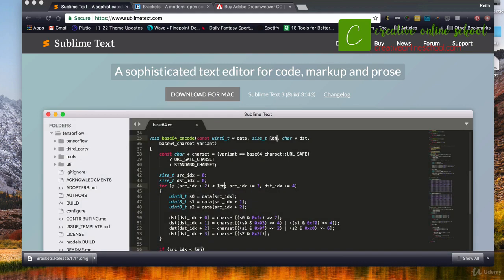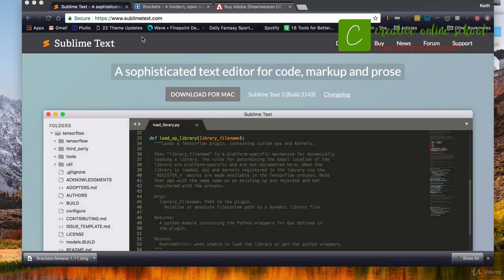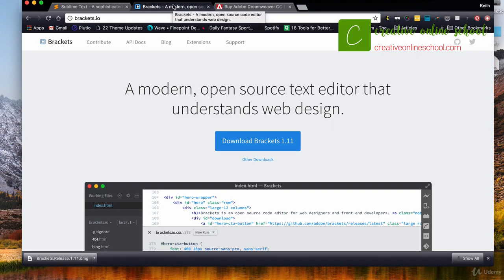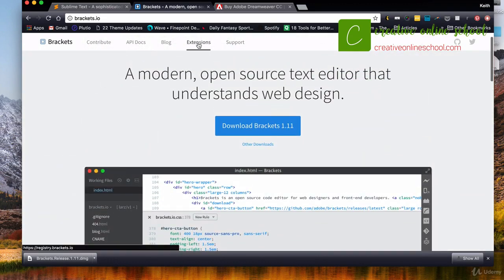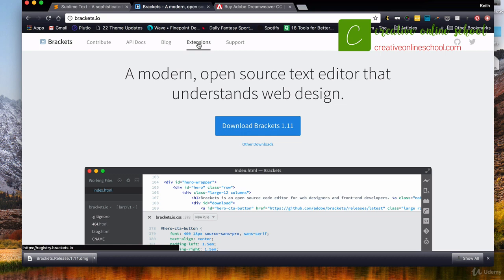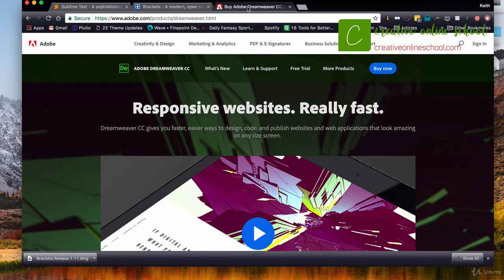Practical Web Development: 22 Courses in 1 (4 Tools to create HTML files)